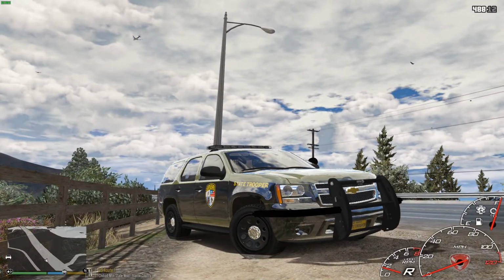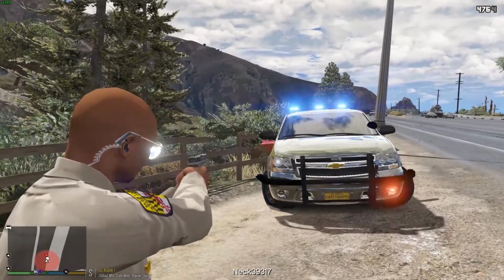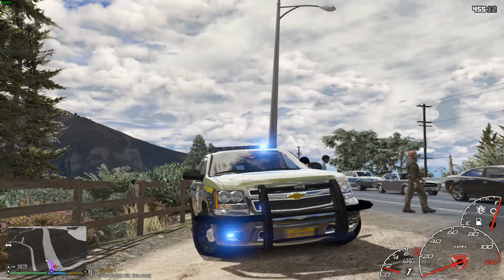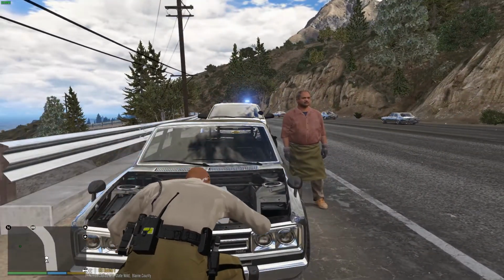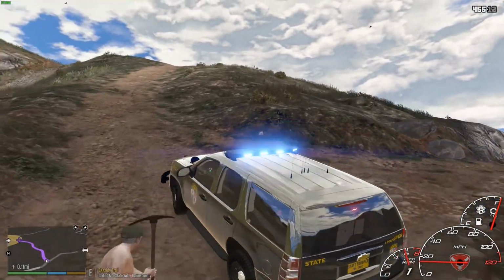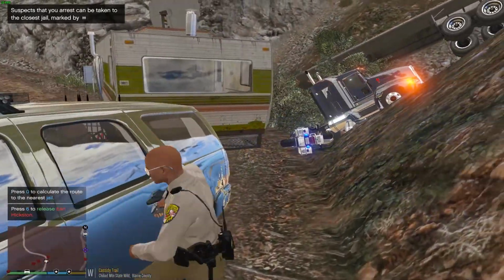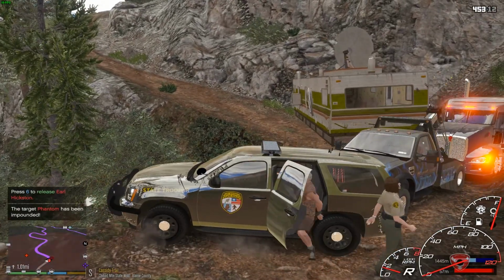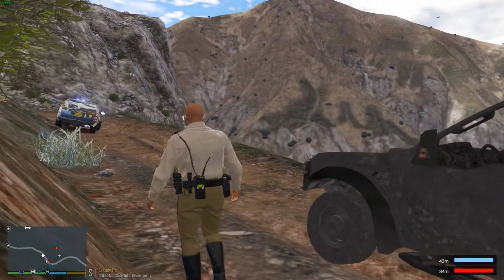GTA 5: LSPDFR #115 - Attempted Ambush And Chaos (Maryland State Police)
Being the Maryland State Police today as we almost get ambushed, and more chaos happens!

I play mainly LSPDFR, American Truck Simulator, OMSI 2, PUBG, Train Simulator, and More!

▼▼Come play with me sometime▼▼
✔️Xbox One: Actionhunter206
✔️ Playstation: Actionhunter2069
✔️Steam: adman217